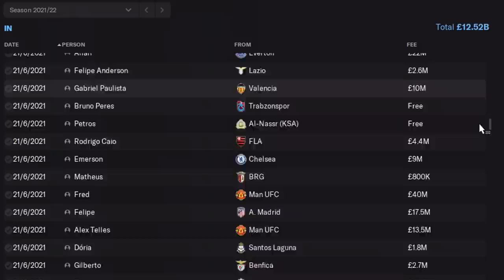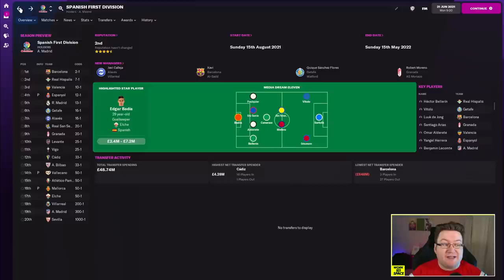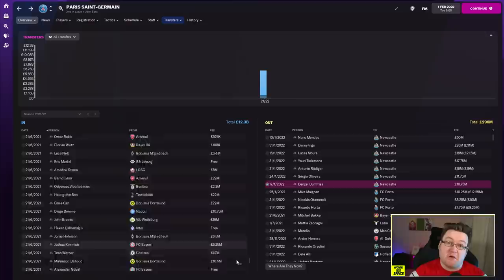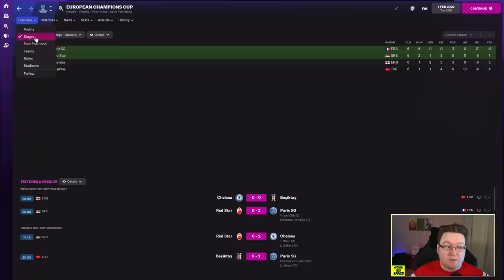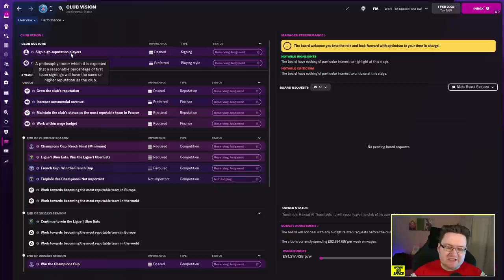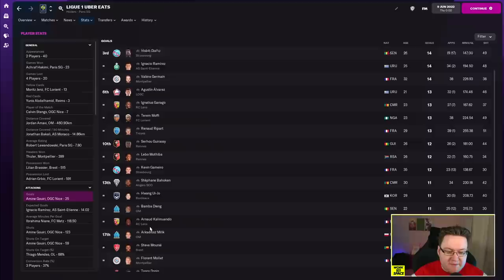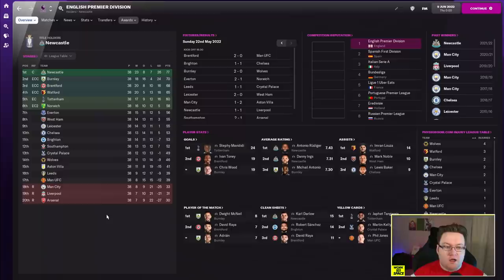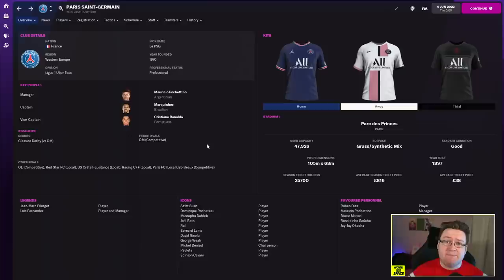£12,520,000,000 SPENT - WHAT IF PSG BOUGHT EVERY TOP PLAYER? | Football Manager 2022 Experiment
What if PSG decided to buy the best 1500 players from around the world and form a Super Club?!

WHAT IF PSG BOUGHT EVERY TOP PLAYER? | Football Manager 2022 Experiment